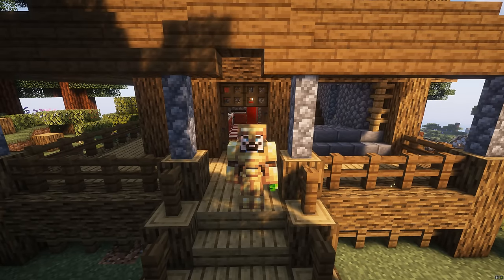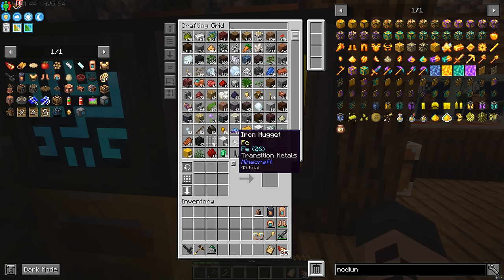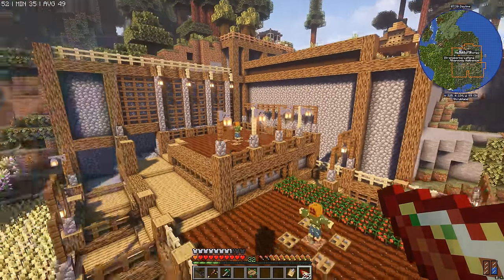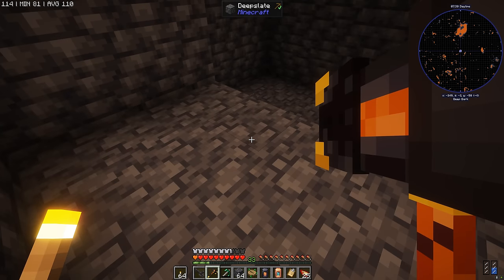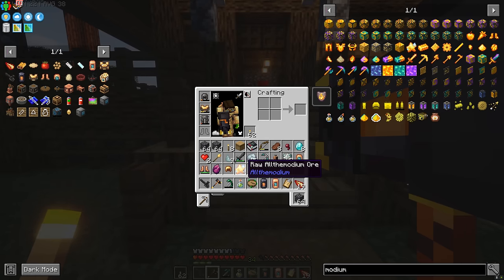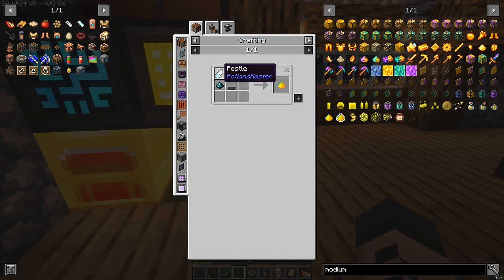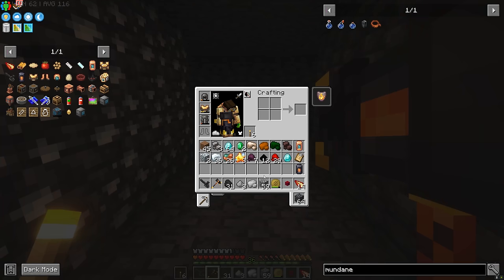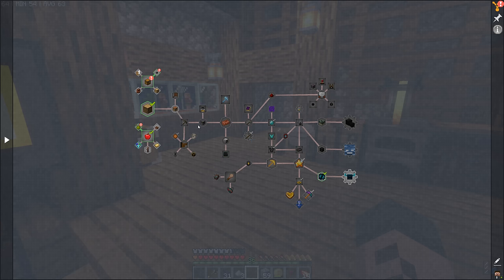Minecraft All The Mods 9 - #22 How To Find All The Modium (And What to do With it!)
Modded Minecraft: All The Mods 9 ( atm9 ) 🏰 Minecolonies 🏰

This video is a guide and tutorial for how to find all the modium ore (atm ore) and what to do with your first ATM ore! we talk about what you'll need to find more, how to get to the mining dimension and how to use all the modium sight and charms to get lots of diamonds and atm ore!